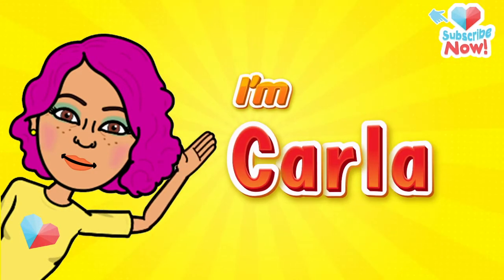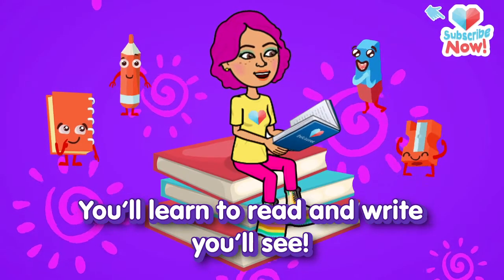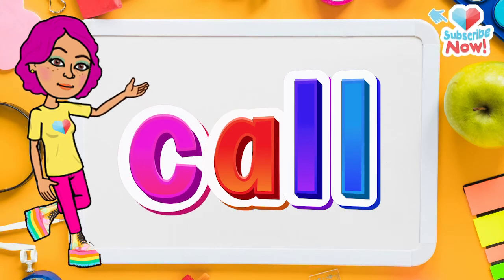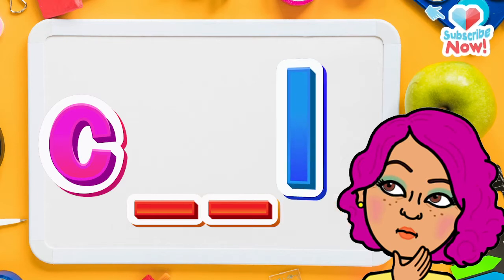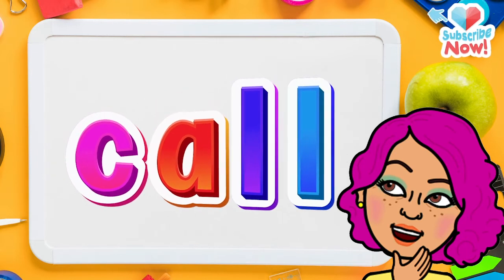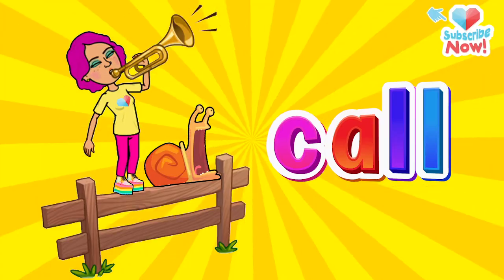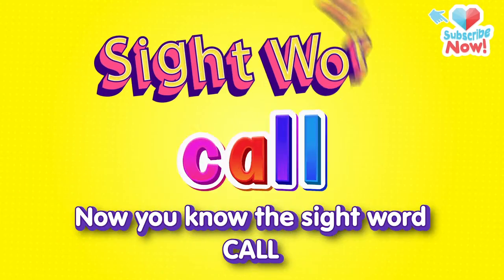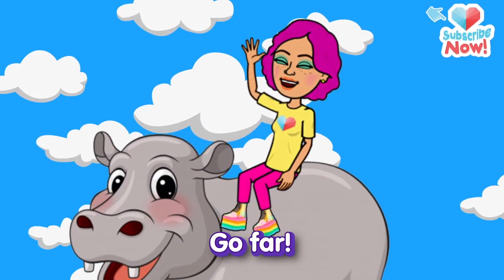Sight Word For Kindergarten: "Call" | High Frequency Word | Learn To Read & Spell | theAsianparent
Calling all parents and kids! *wink* Today, we are learning the sight word "call"! Join Carla as she teaches us all about the sight word call through spelling and pronunciation to help us get familiarised with this high frequency word.

Learning high frequency words or sight words for kindergarten is a crucial part of improving children's literacy. By familiarising them with sight words, children can gain more confidence and be more fluent when it comes to reading (and speaking) the English language. And what fun way to learn sight words for kindergarten then through songs?